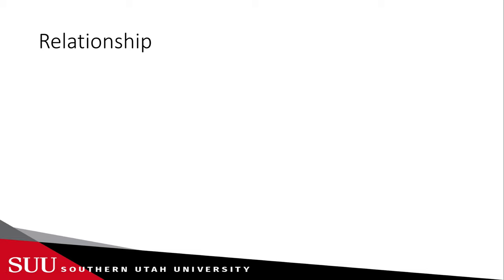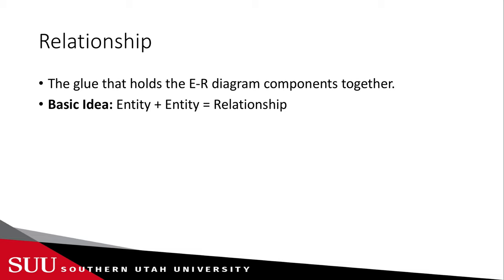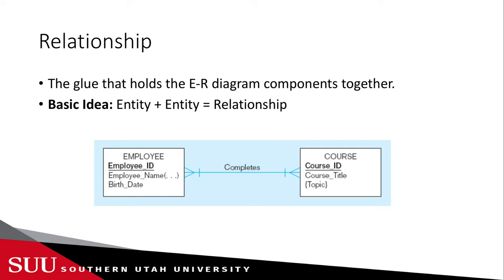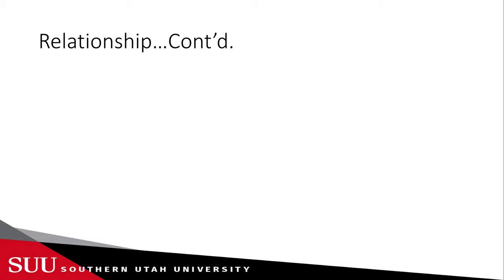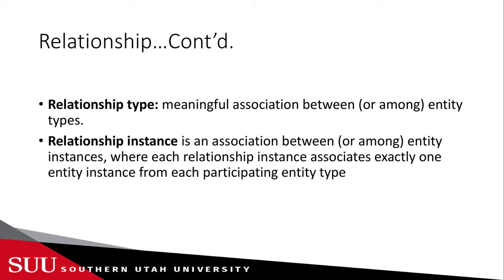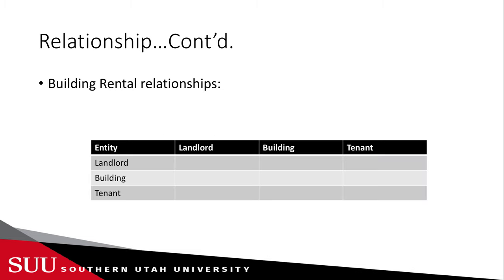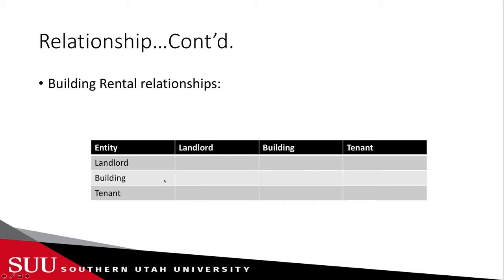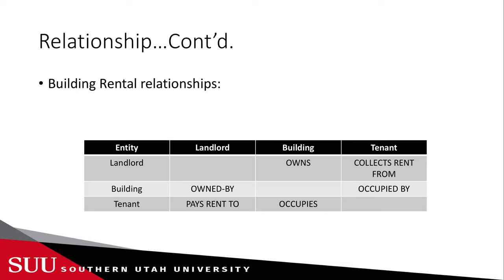Databases: ERD part3 - Relationship